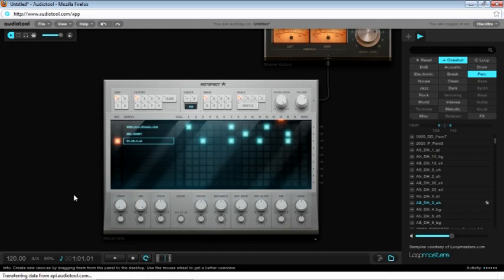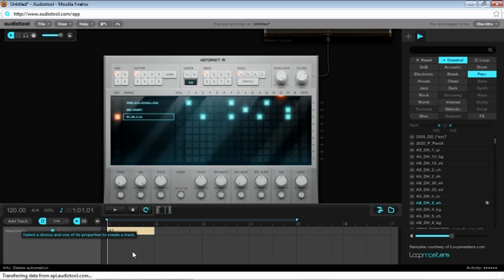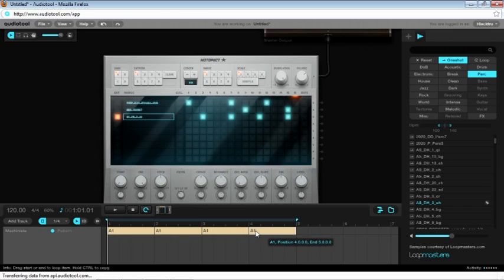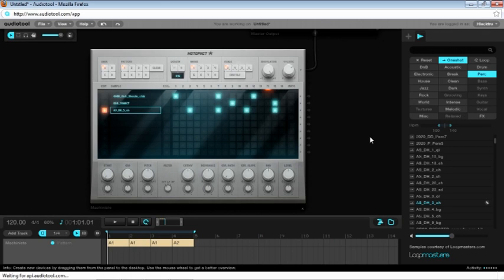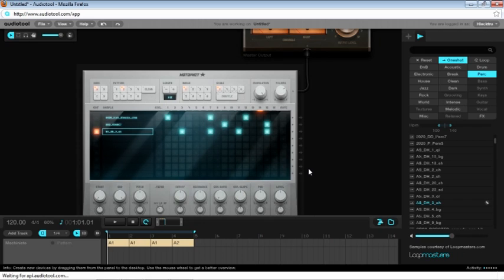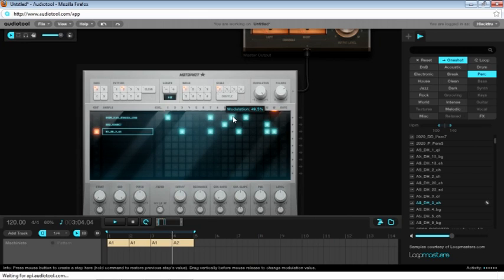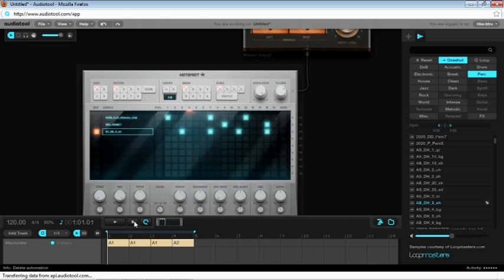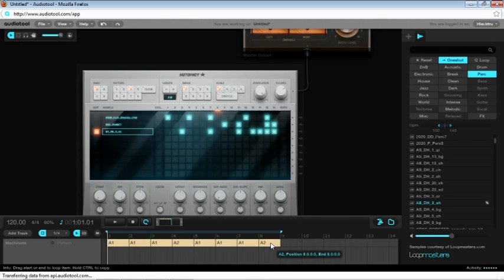Audiotool Basics - Lesson 1-2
Learn the basics of creating a drum loop.